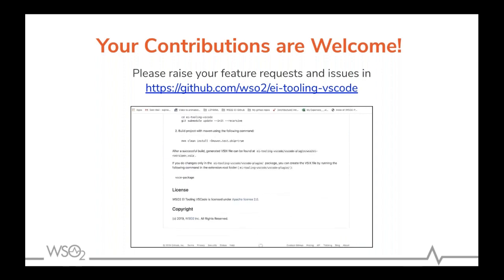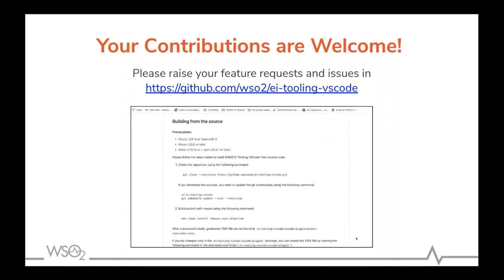Using the New VSCode Extension for WSO2 Enterprise Integrator, WSO2 Webinar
VSCode has become the world’s most popular source-code editor of all time. This webinar will be demonstrating how you can use WSO2 Enterprise Integrator and VSCode together as the next generation integration tooling experience. The first half of this webinar specifically features the VSCode extension, how to install, and use it with WSO2 Enterprise Integrator. After that, we will discuss how you can effectively use the extension’s built-in support to drastically simplify your daily integration work.
Join this webinar to learn more about:
* How to get started with VSCode extension
* How to create WSO2 ESB projects and artifacts
* How to build the deployable .car file
* How to use IntelliSense, goto definition, diagnostics for effective development